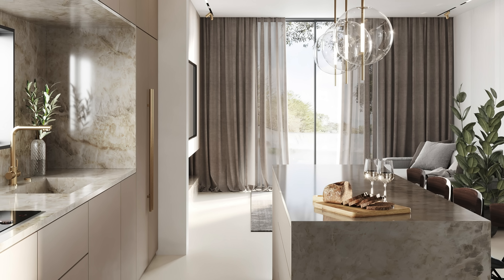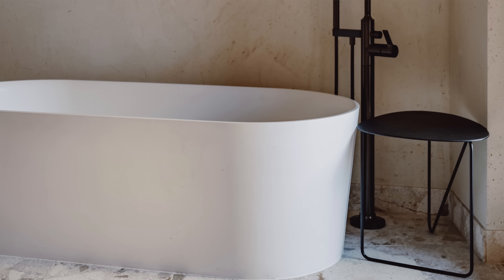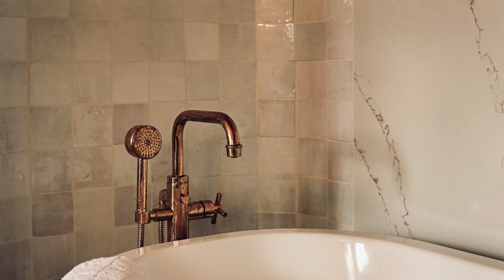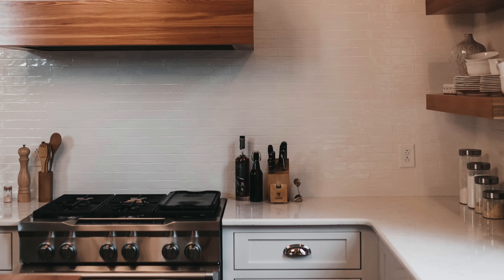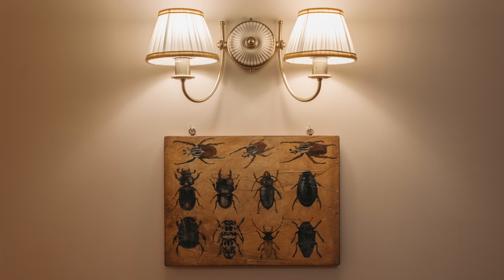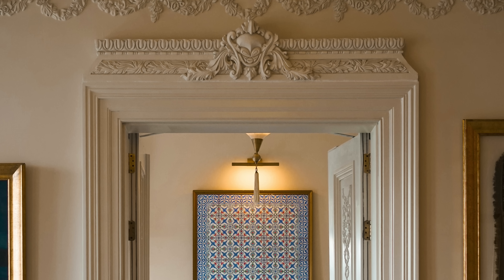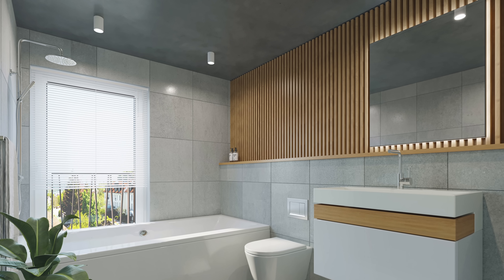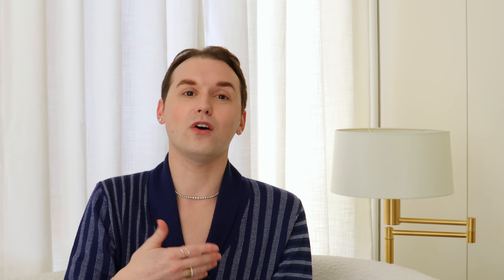8 Things Interior Designers Love For 2023❤️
Every designer has their own "language" but these 8 things are universal and nearly all interior designers love them! In this video I am sharing the top, best and newest things and my opinions on them!